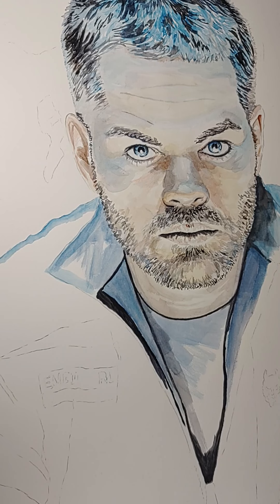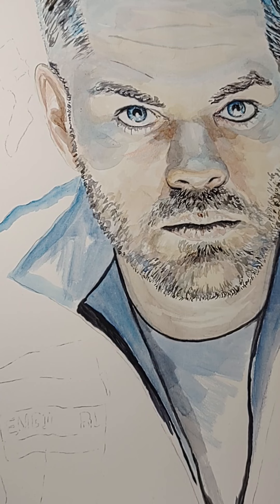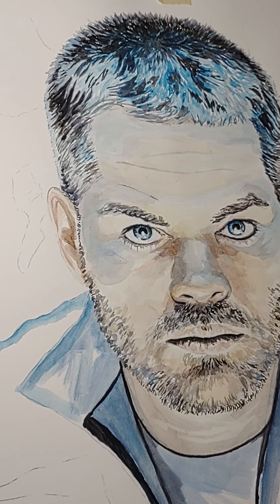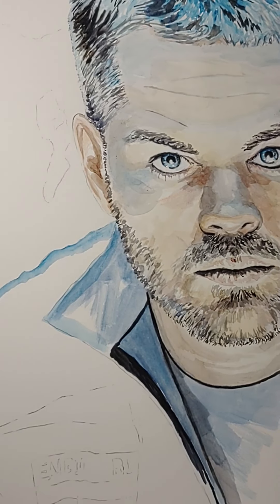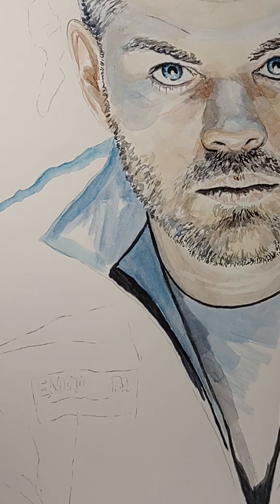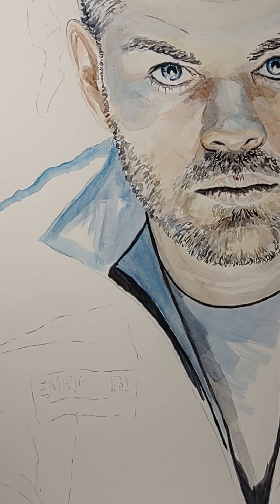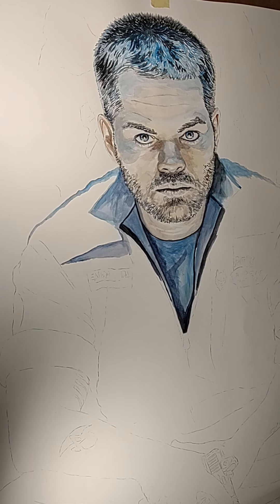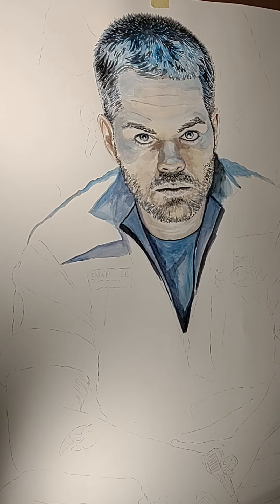Patreon only 3/7/2021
Just a quick video for all you awesome peeps.